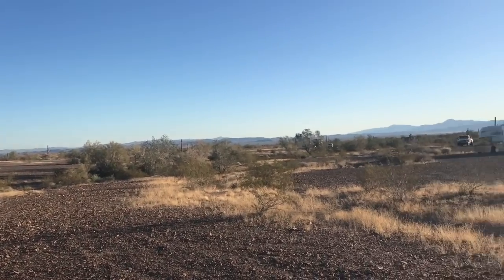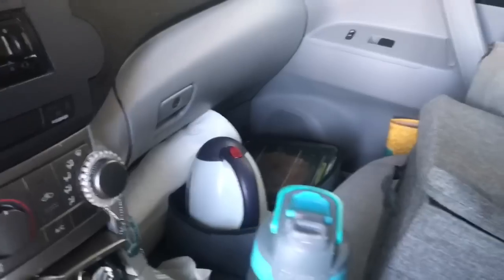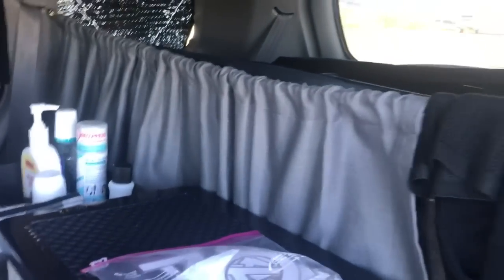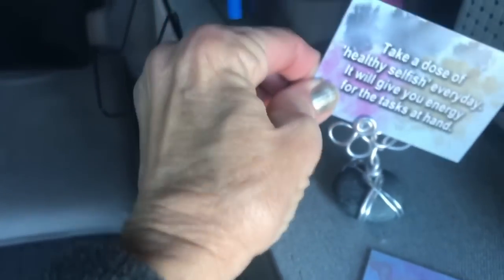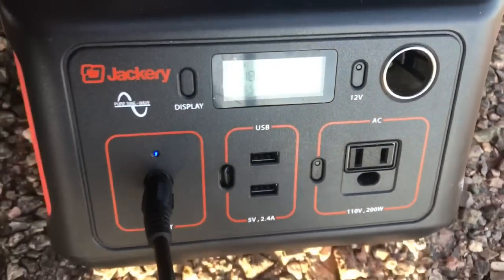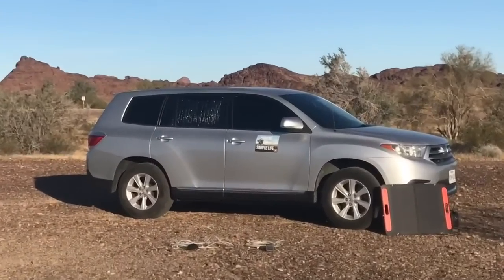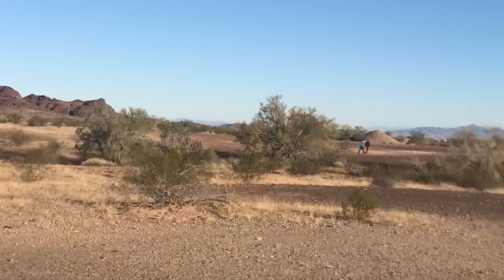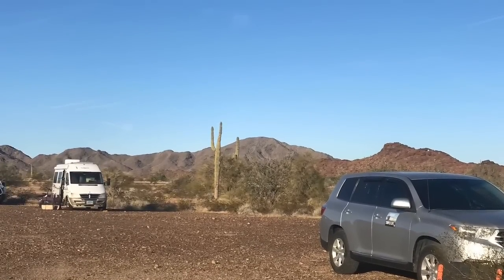In the desert! 11 days with a caravan.. New series! Starts Fri. Feb. 7! 4 Friday’s..NOT Sunday’s 🙃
The 4 week series starts Fri Feb. 7. Each Friday in February I will interview a woman  nomad getting to the heart of this lifestyle choice.. ‘why?’ Please watch the entire video as you really don’t receive the full impact of their story otherwise. At the end of each video I chose to ask them what is their favorite part of their rig.. this is not a tour of their rig interview but a personal story interview! A share the ❤️series☀️💛😊

FYI.. It was my intention to find 4 men to interview though time ran out at the RTR and it didn’t happen.. stay connected for more interviews down the road as I’d like to incorporate this series into my channel☀️💛

BRAND NEW! 😊☀️💛.. Serene and Simple Life products with simple sayings!!
- 150+ items with favorite sayings from my channel- 1. blessings in your day..joy in the journey 2. ‘babbling brook’ 3. gratitude changes everything 4. Faith over fear 5. live in the moment .. saying overlaid on photo backgrounds taken with my I phone from all over the country..

30 messages in a deck comes with a display stand.. many different themed collections to choose from